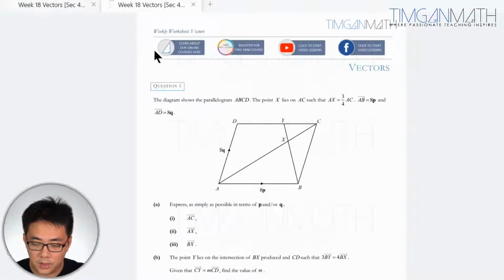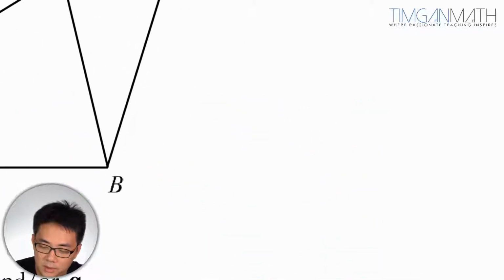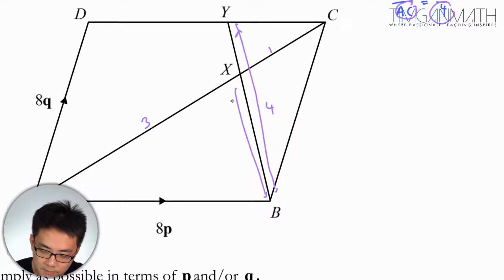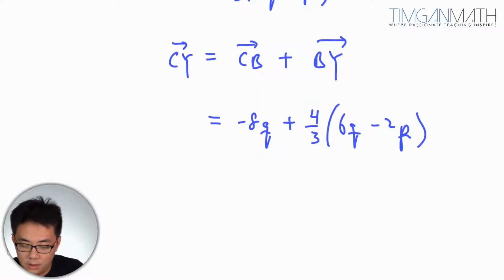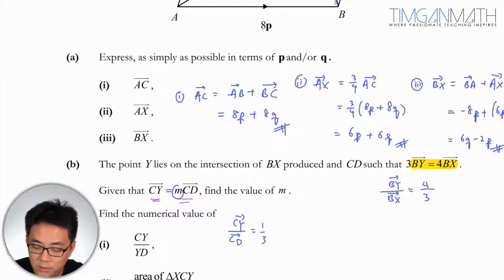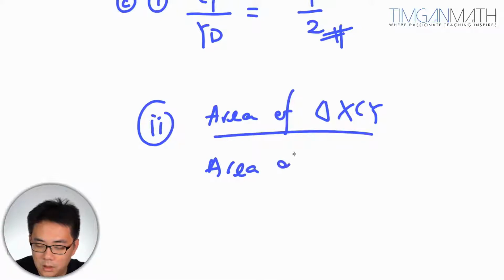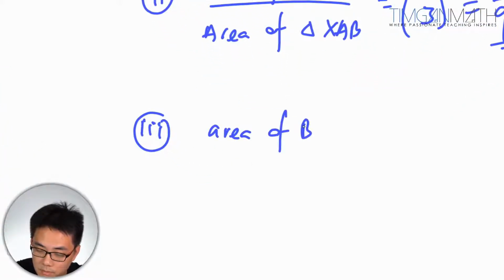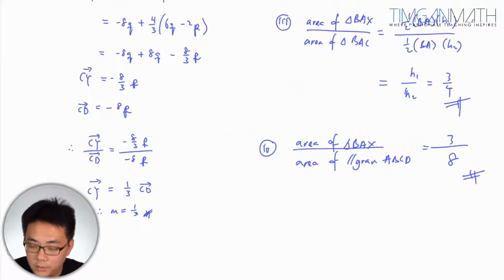Week 17 Vectors Sec 4 E Math